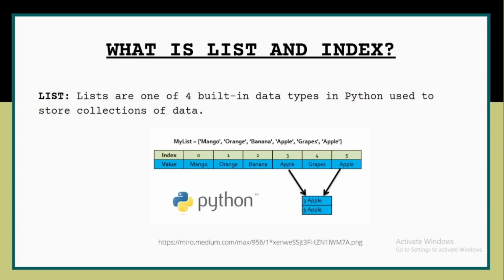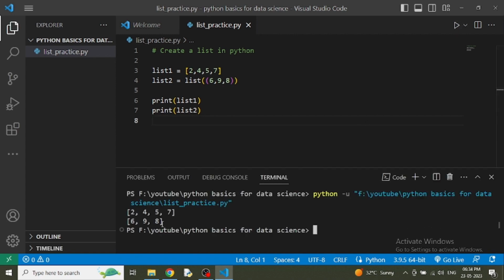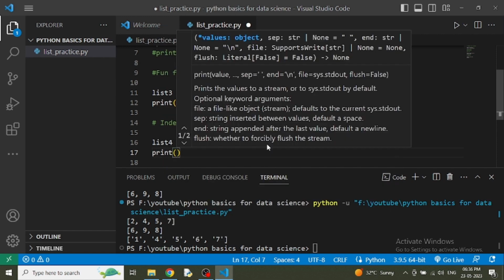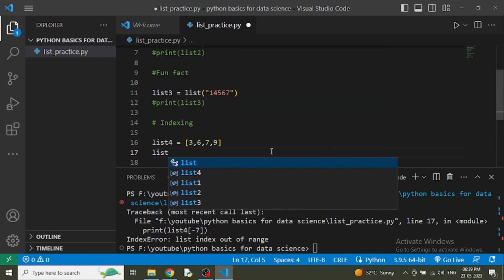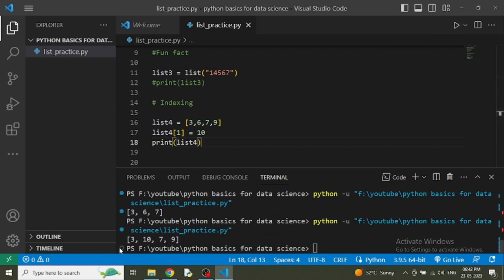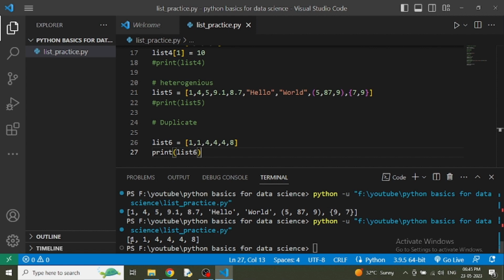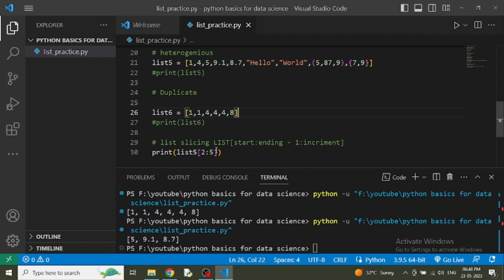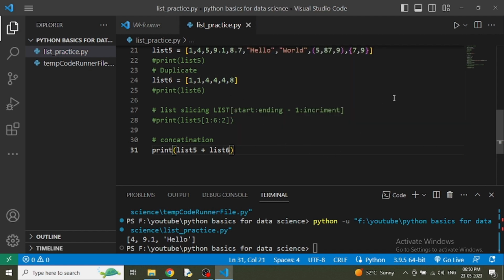Python Basics for Data Science || Part-1|| List Data Structure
Welcome to this insightful video on Python basics for data science, focusing on the list data structure. In this tutorial, we explore how to effectively work with lists in Python, a versatile data structure commonly used in data science. From creating and accessing elements to manipulating, slicing, and concatenation of lists, we cover a range of essential list operations. Learn how to leverage Python's built-in functions and techniques to efficiently analyze and manipulate data stored in lists. Whether you're a beginner or looking to strengthen your data science skills, this video provides valuable insights to help you excel in your data-driven journey.